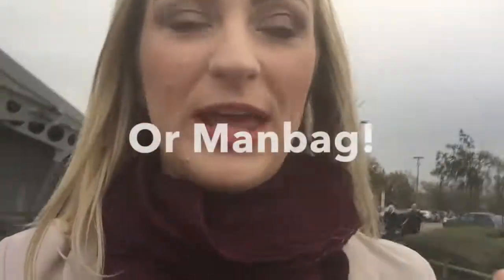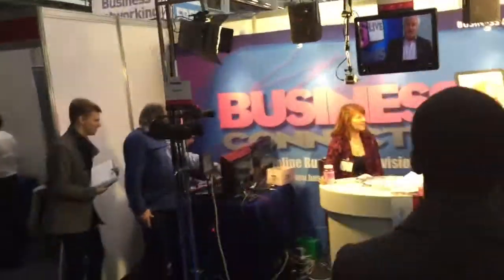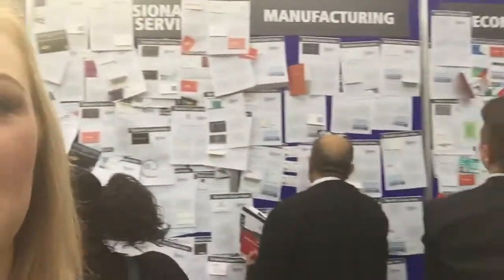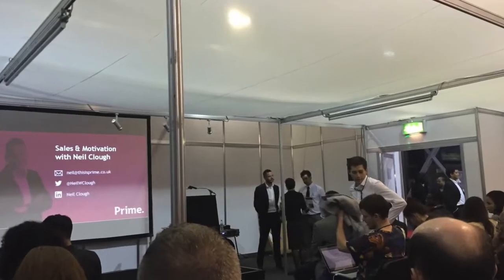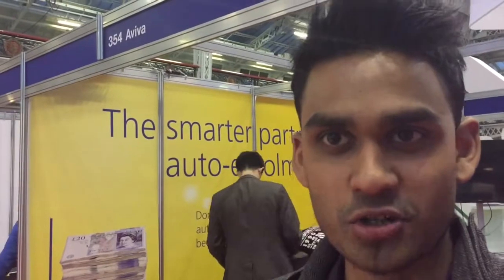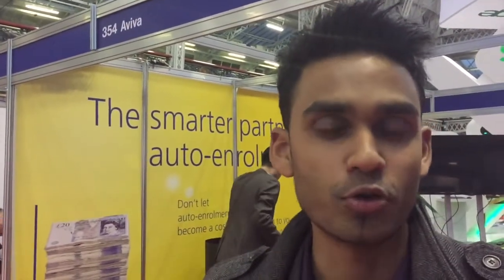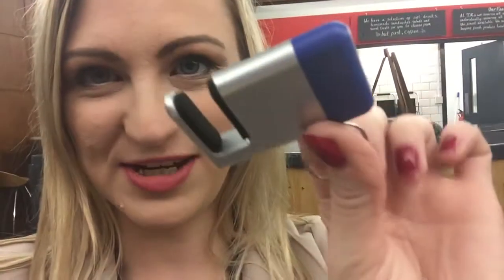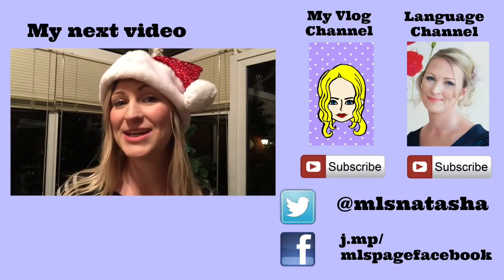A walk around the Business Show 2014 London Olympia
Wondering what the Business Show is like? Well, I am to show you more of an insight with my walk around video.

To start off, I give you tips and advice from my previous experience. Then I show you what it's like to be at the Business Show, some of the stands and speed networking areas as well as where you can find suppliers and help.

As a prospective exhibitor, you can see the layout and how other people set out their stands.

Finally you'll hear from other attendees with their findings of the event and words of wisdom.

Watch to the end and you'll find a challenge awaits you! :-)